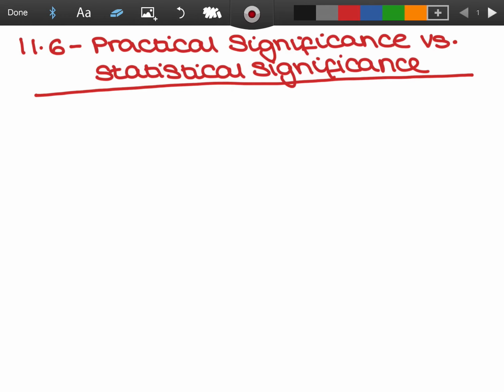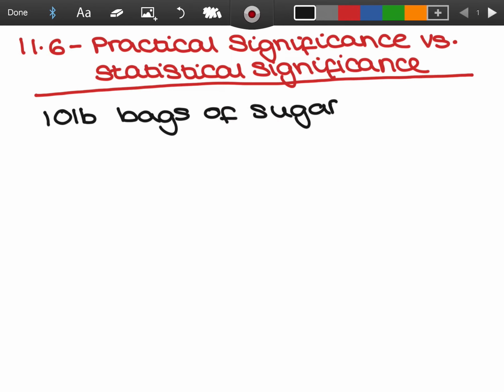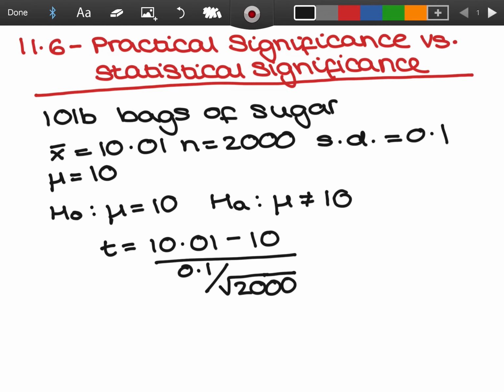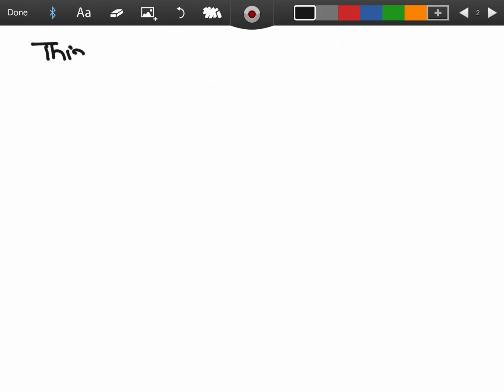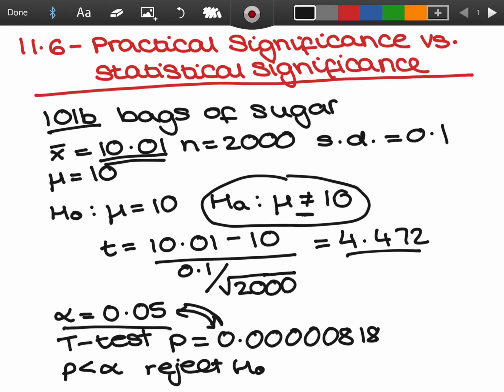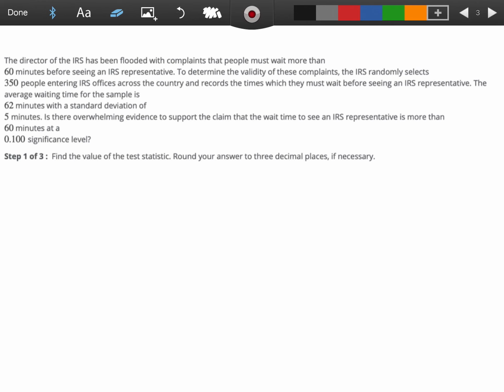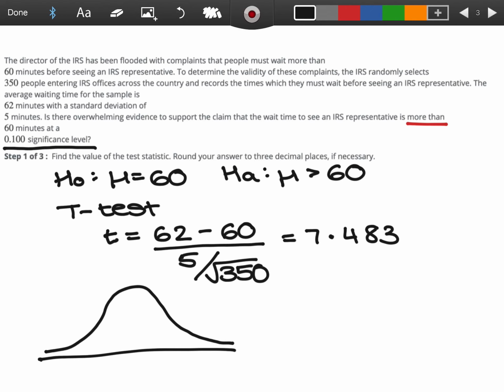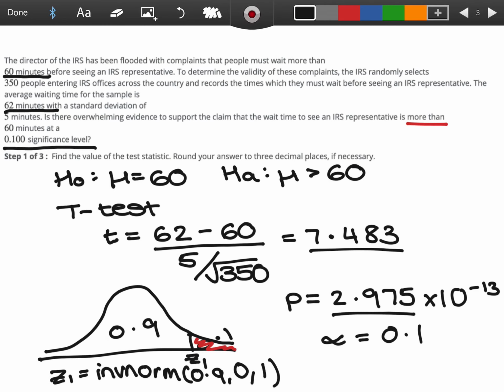MAT 210 04/22/2020 Section 11.6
Looking at whether a test is practically and statistically significant.